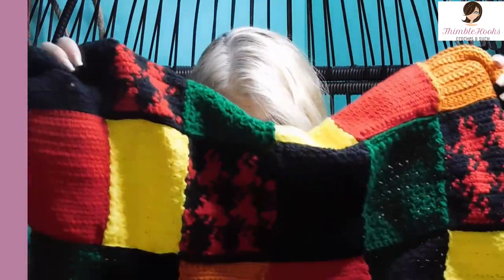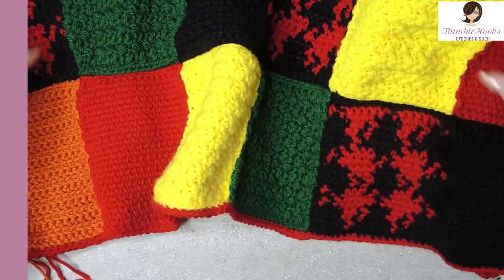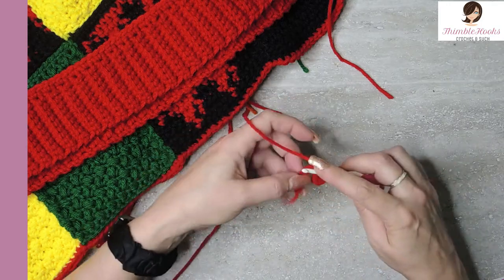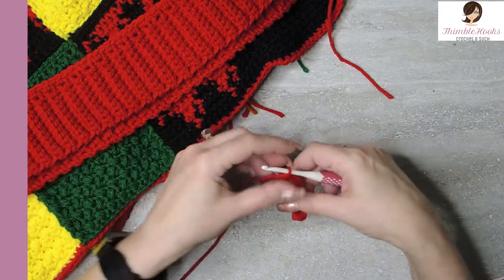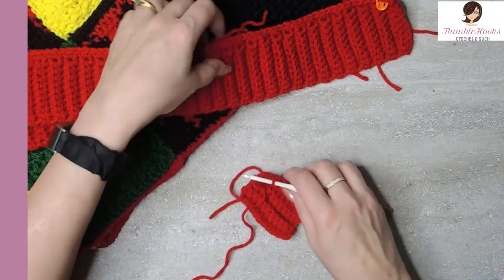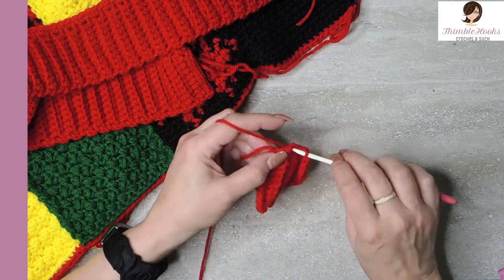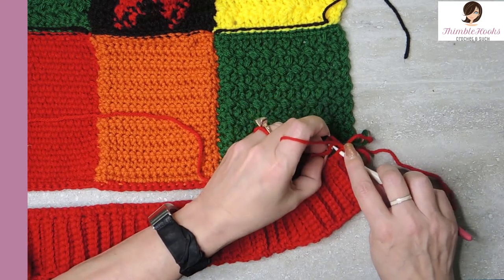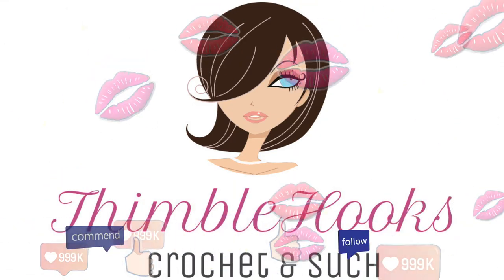Back Panel & Ribbing CROCHET Tutorial HARRY STYLES Inspired Cardigan Part 9 / How to do it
I know that I am behind on the Harry Styles sweater craze, but I have been working on this for a long time.  The sweater was actually created for knitting, so I wanted to do it justice by making a REALLY GOOD crochet version.  Something that is a real piece of clothing rather than some of them I have seen on YouTube that look like they were just going after matching the colors with no quality.  Today I show you how to lay out the back panels and do the perfect ribbing.  This will be a CAL over the next several weeks, but it will be well worth the finished product, I promise!

Today is laying out the back panels and crocheting the ribbing.  I made it very easy for you and you will have no trouble at all!  You are going to love it, not only do you get to make a quality version of this iconic sweater, but also learn a necessary basic crochet skill!

Here are the languages I convert my crochet videos into:
Arabic       German
Chinese    Greek          Norwegian
Danish      Hebrew       Polish
Dutch        Hindi           Portuguese
English      Icelandic    Russian
Fiipino       Irish            Spanish
Korean      Vietnamese